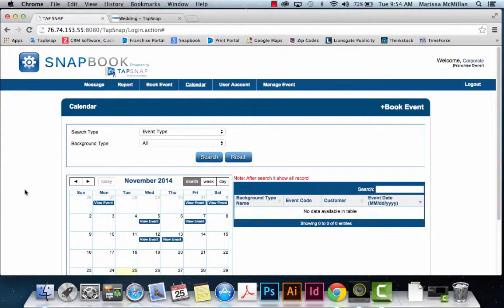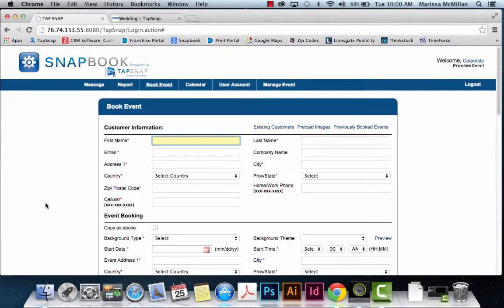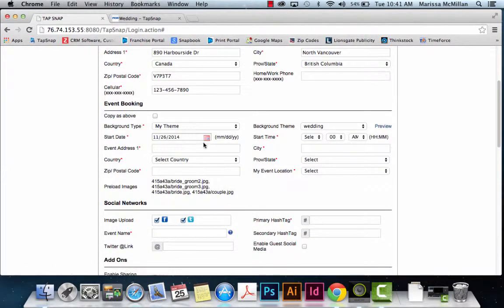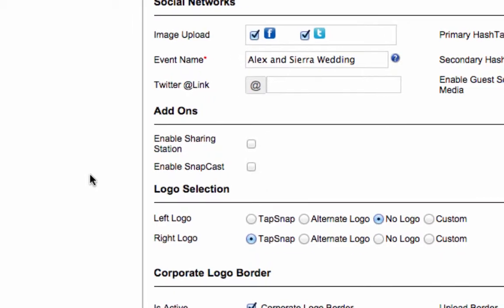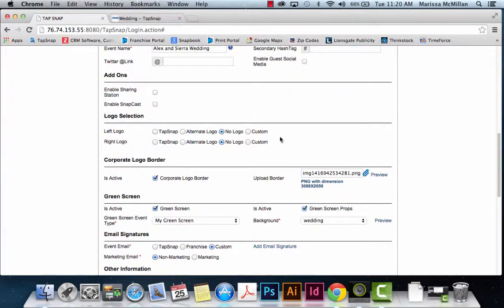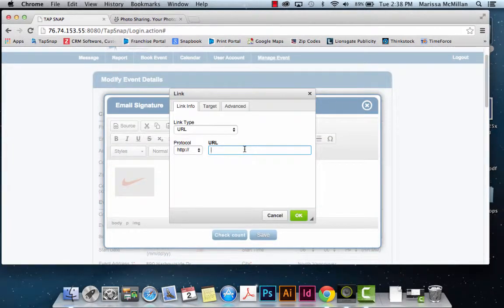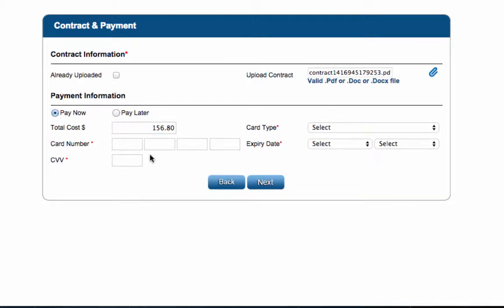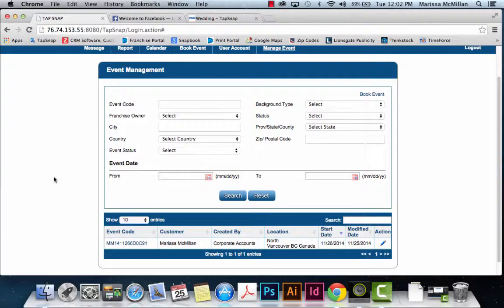How to Book an Event in Snapbook (Facebook Included)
This video demonstrates how to book and event in Snapbook. It goes over everything from creating an email signature, to adding TapSnap graphics, to creating a Facebook Album.